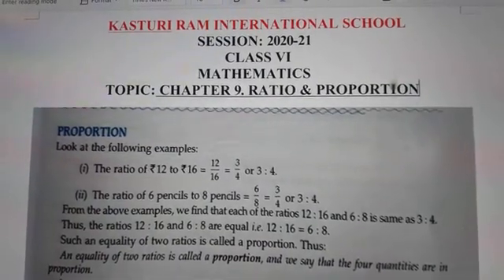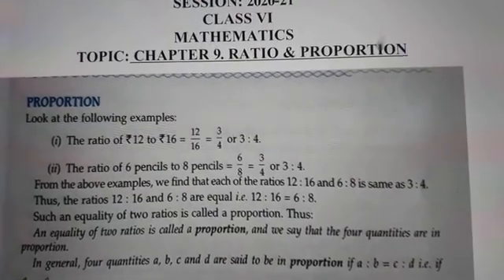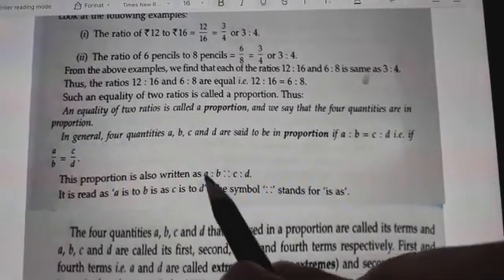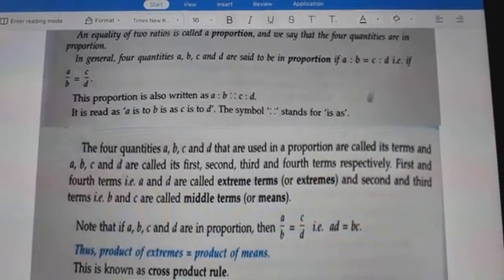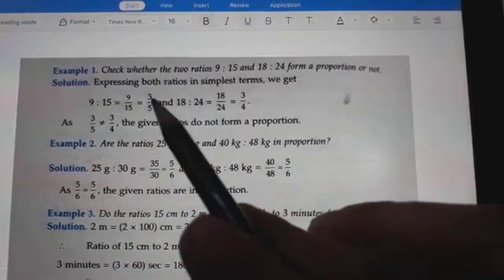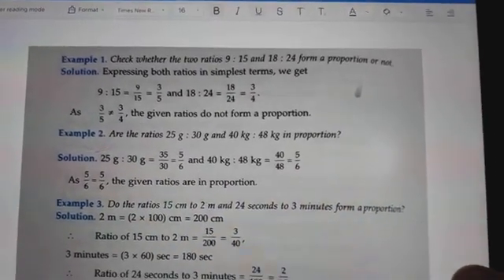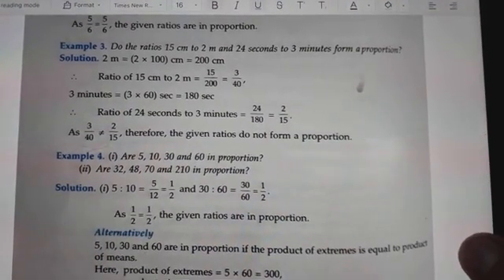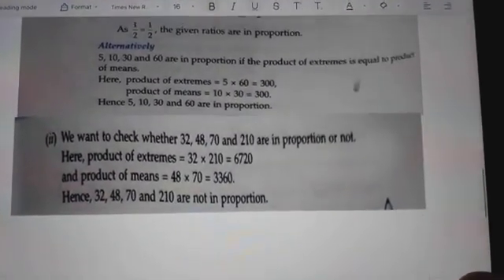10.11.20 VI PROPORTION